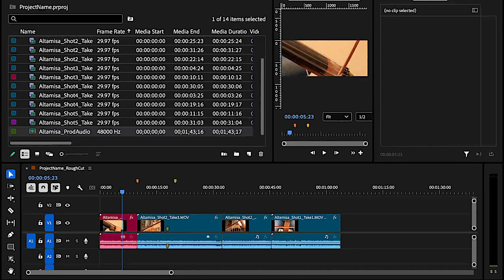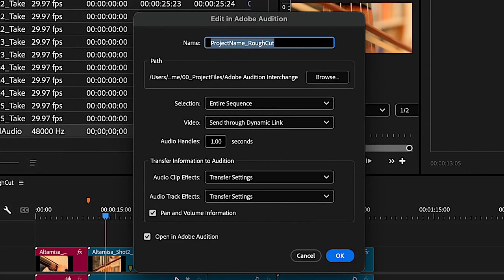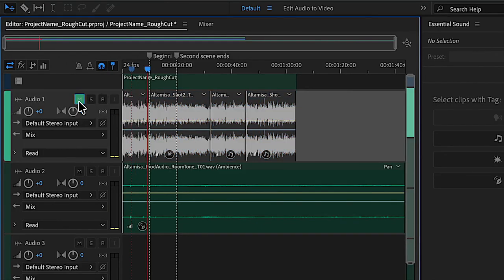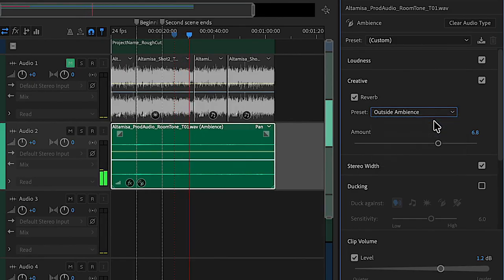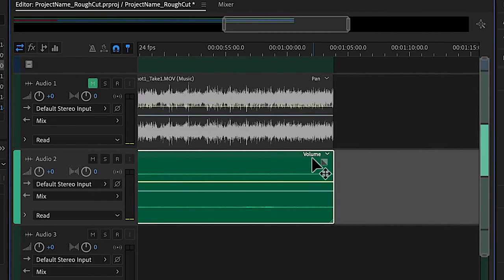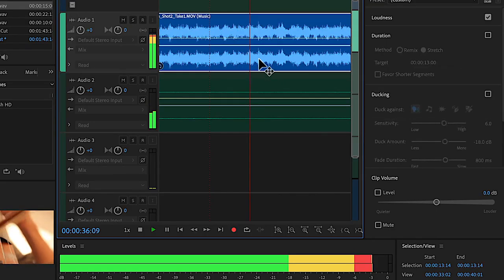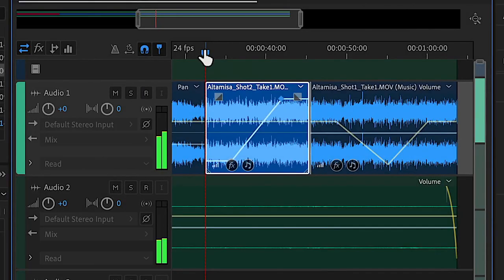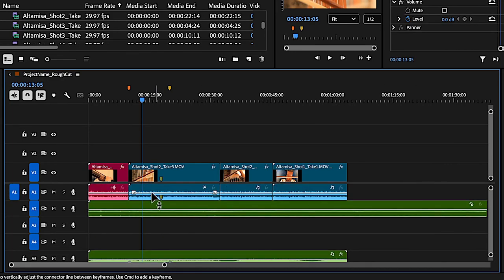Premiere Pro → Adobe Audition Workflow: Basic Audio Editing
This tutorial introduces the basic workflow between Premiere Pro and Adobe Audition. You will learn how to send a sequence from Premiere to Audition, perform essential audio editing and mixing—such as trimming clips, adjusting volume, adding fades, and applying simple effects—and then export the edited audio back into your Premiere Pro timeline.